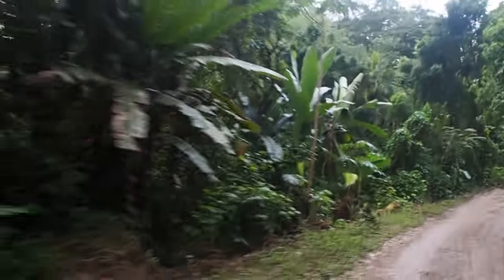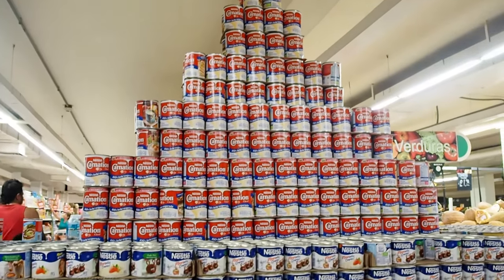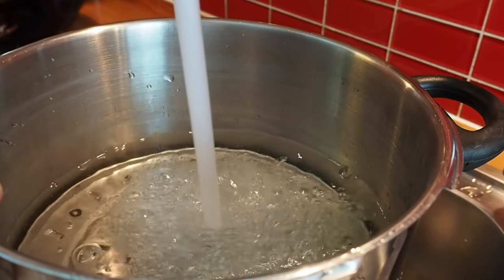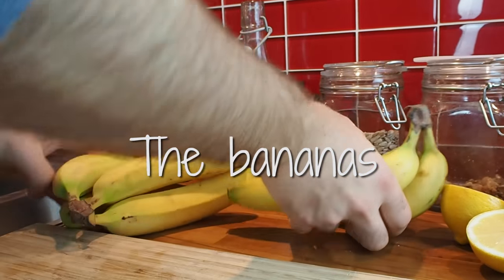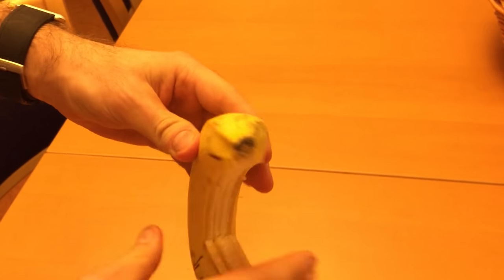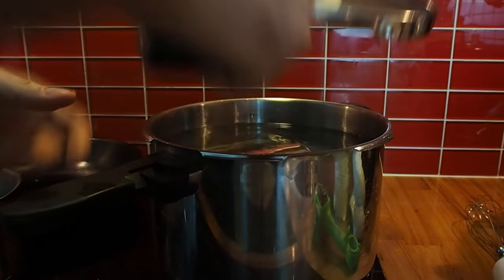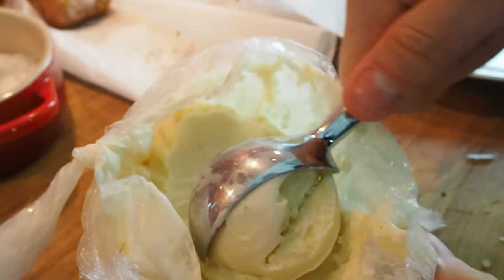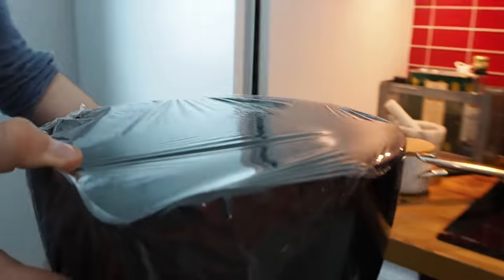Banana à la tunnelbanan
The Swedish classic "tunnelbanan" served with lemon balm ice cream.